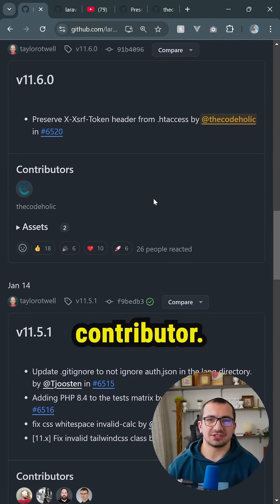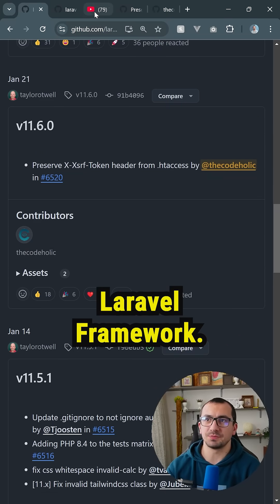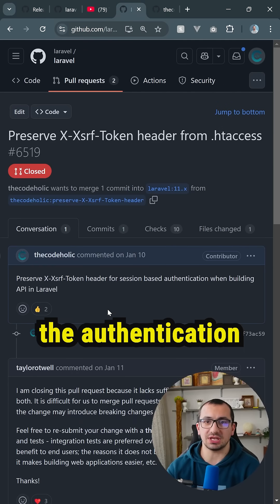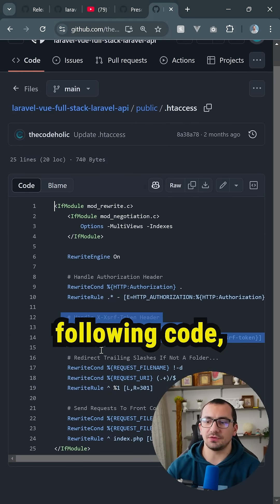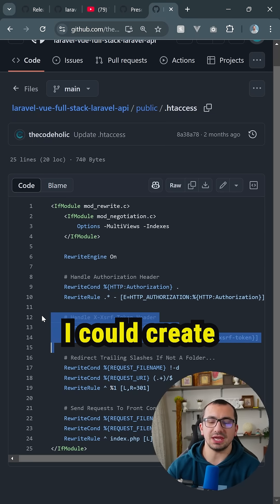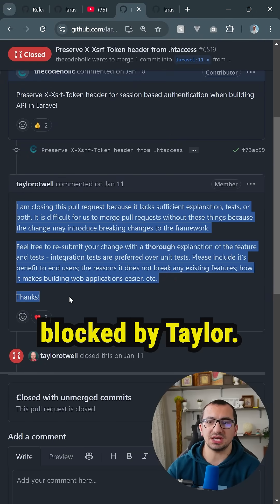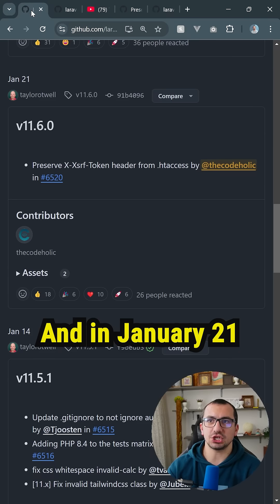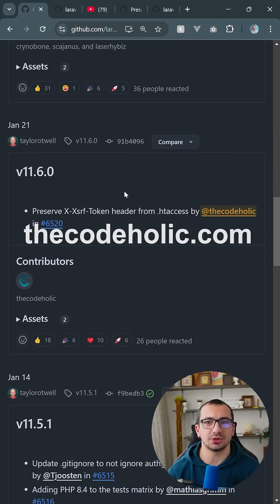I am official Laravel Contributor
In this video I will share my story how I became official laravel contributor.

To get started with Laravel check my course "Laravel for Beginners"